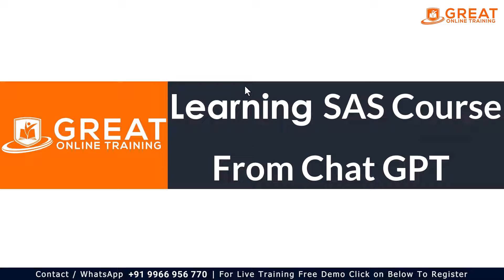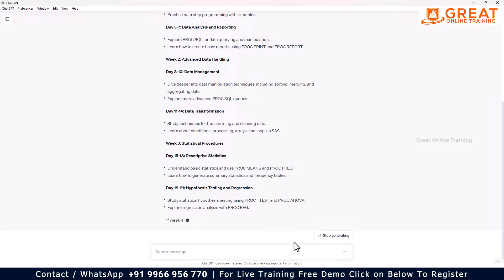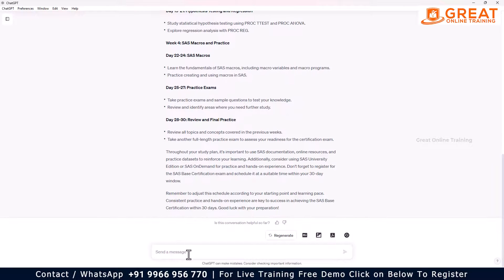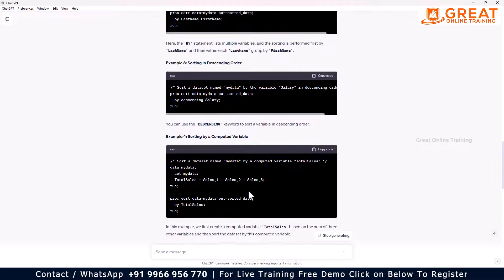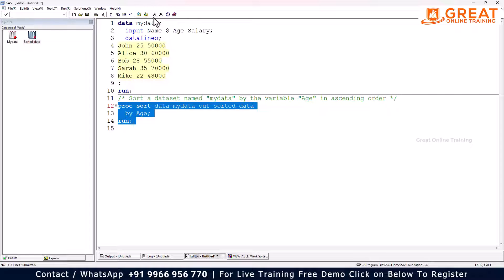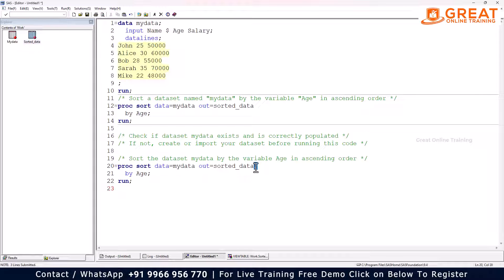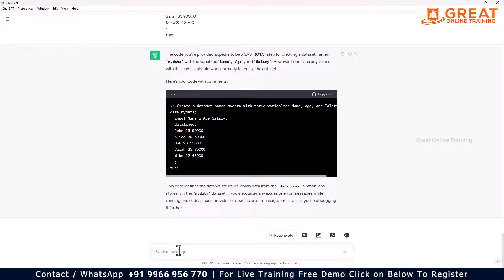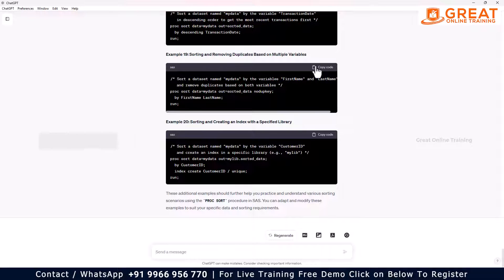Learning SAS from ChatGPT | SAS Tutorials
Dive into the world of data analytics and statistical software with our comprehensive SAS tutorial.

Whether you're new to the field or looking to sharpen your SAS programming skills, this series is perfect for you. We'll guide you through the intricacies of SAS with easy-to-follow lessons, practical examples, and interactive sessions.

In this course, we'll explore how to use ChatGPT for enhancing your learning experience. Our ChatGPT tutorial will demonstrate innovative ways to integrate AI assistance into your SAS programming practice, helping you solve complex problems and understand the nuances of SAS code.

Don't miss this opportunity to master SAS with a cutting-edge ChatGPT twist.